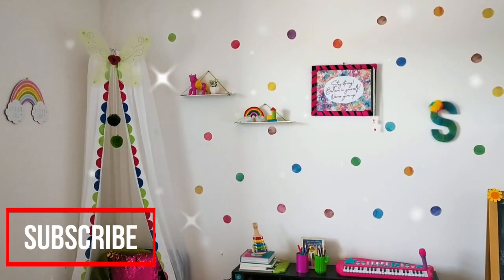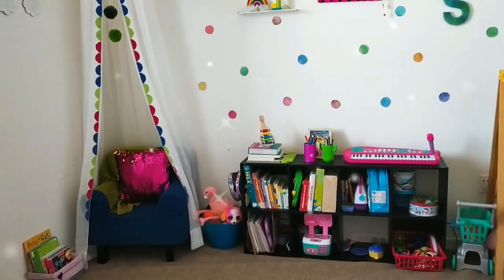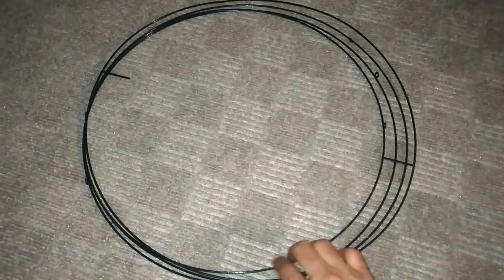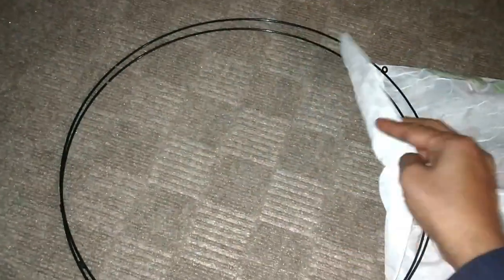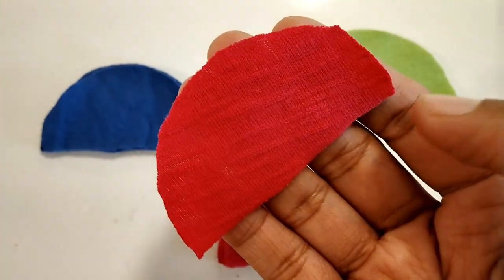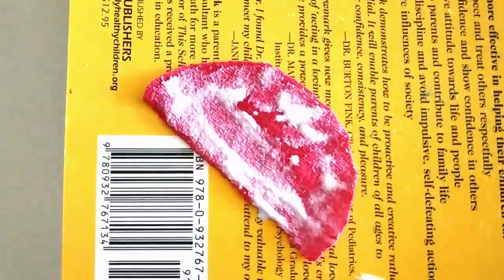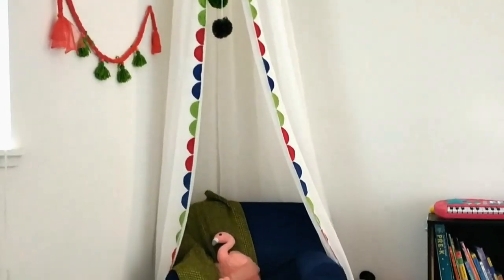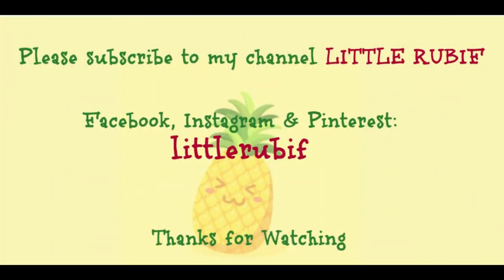Diy Canopy | Diy Reading nook canopy | Diy Kids Room makeover | Diy bed canopy.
Hey Guys.
Click on bell icon for more updates on my upcoming videos